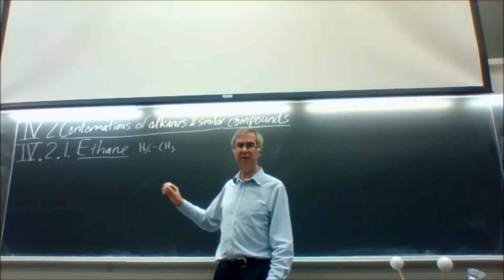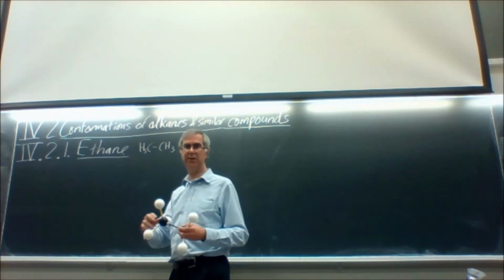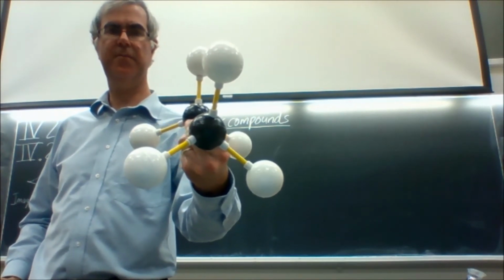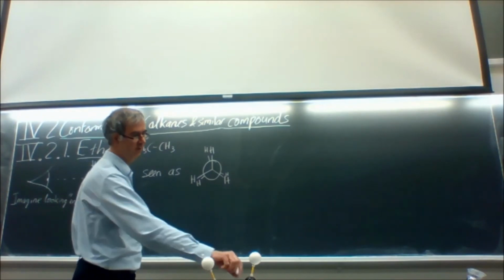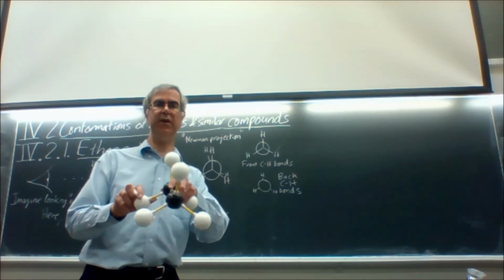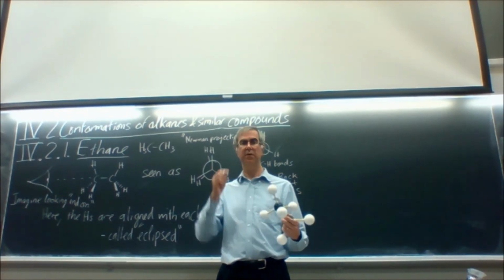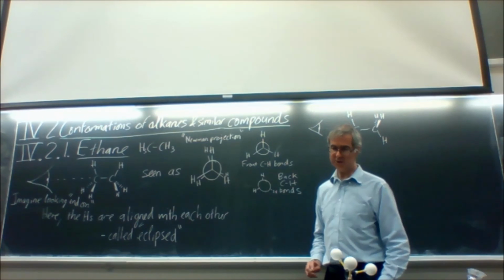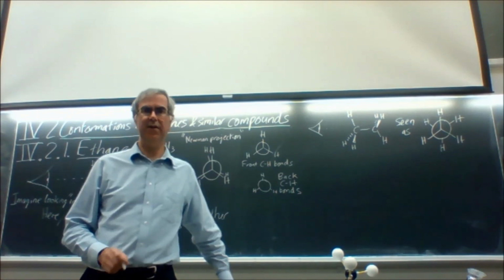3.5.1.(a) Conformations of ethane - eclipsed & staggered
Explains the basics of conformational analysis, looking at Newman projections, and staggered + eclipsed conformations of ethane.  In 2014 this was section IV.2.1a., so the section numbers are different for my current students For the next video, on the ethane energy curve,